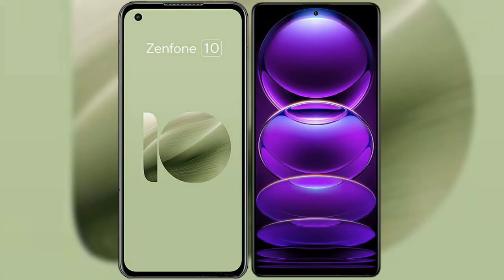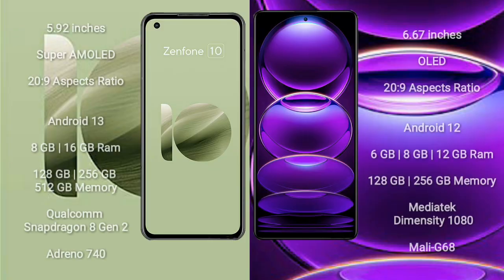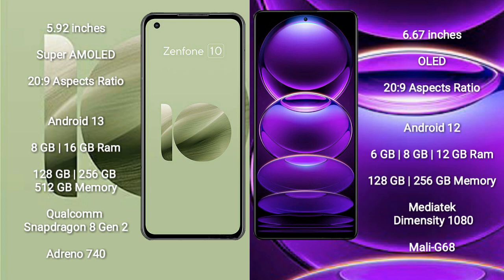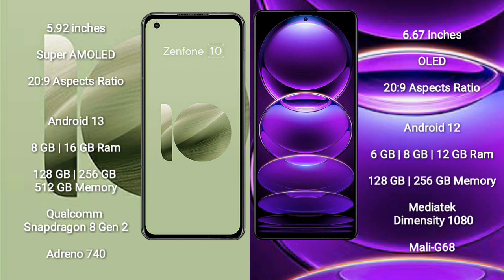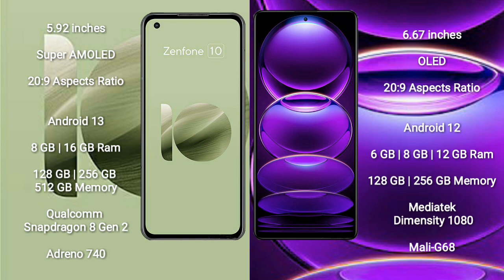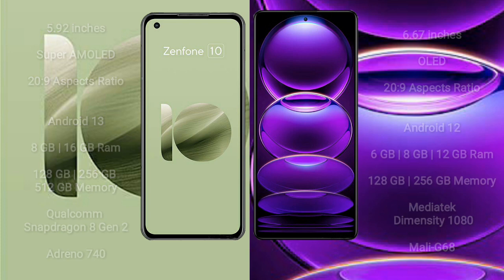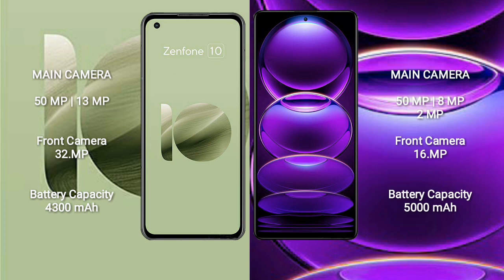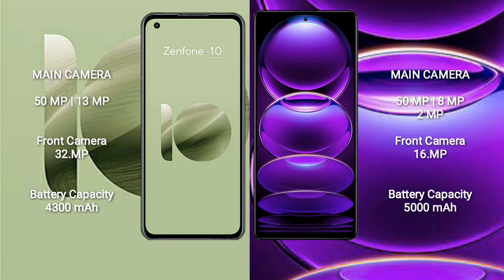Asus Zenfone 10 vs Redmi Note 12 Pro Review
asus zenfone 10 vs redmi note 12 pro
zenfone 10 vs note 12 pro